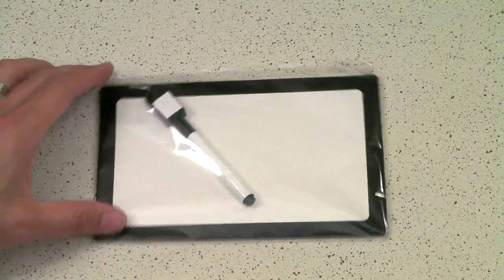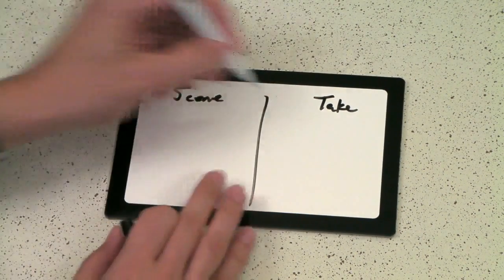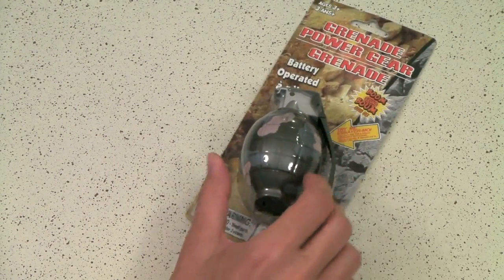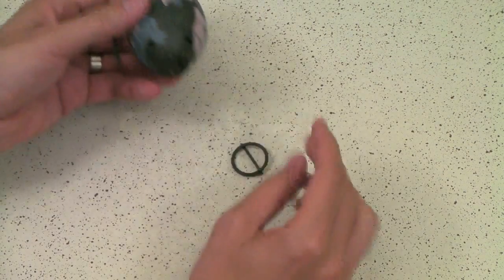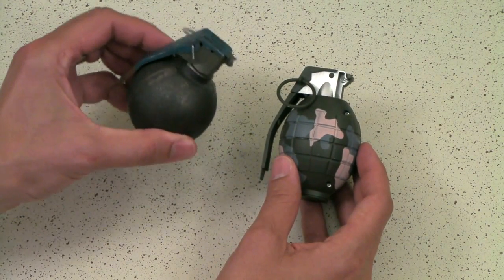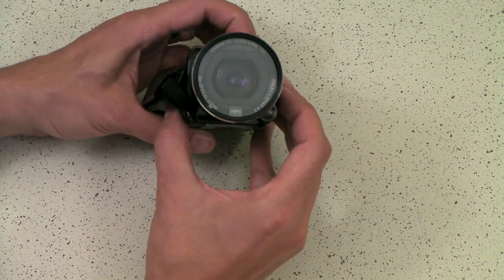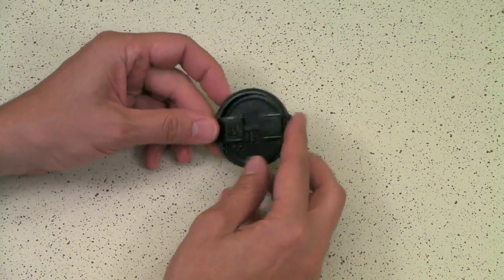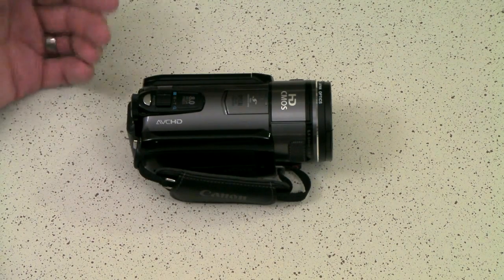$1 Budget: Slate, Cap, Grenade!